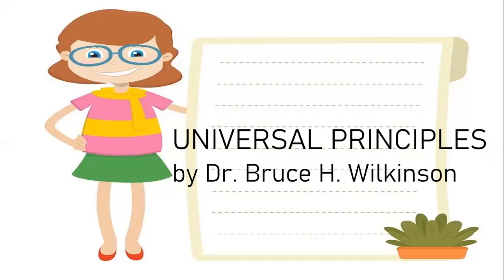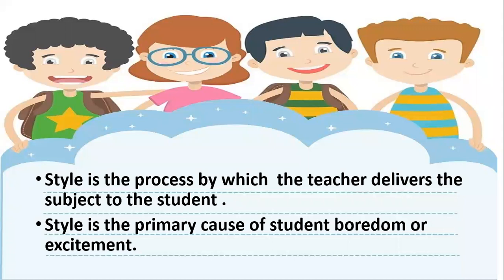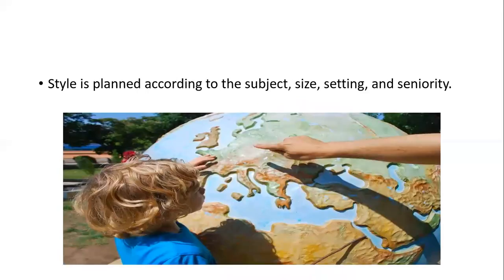CREATIVE TEACHING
A supplementary  lesson in Teaching Strategies in Elementary Science